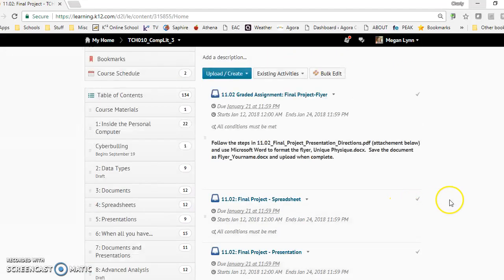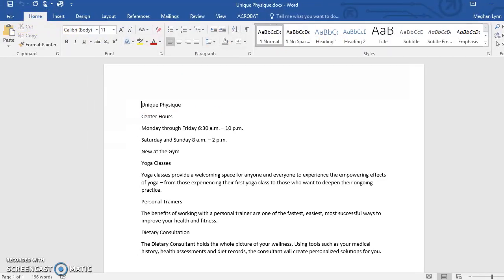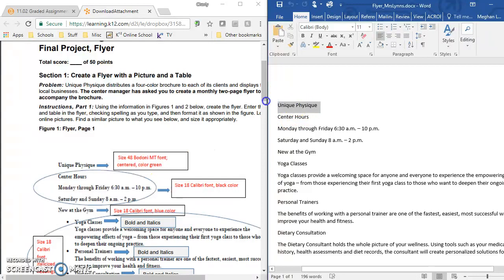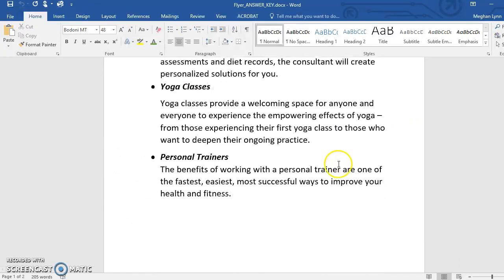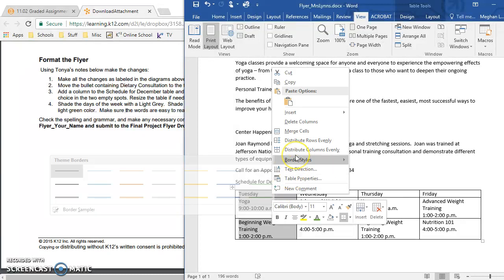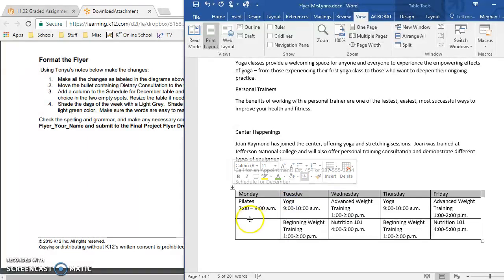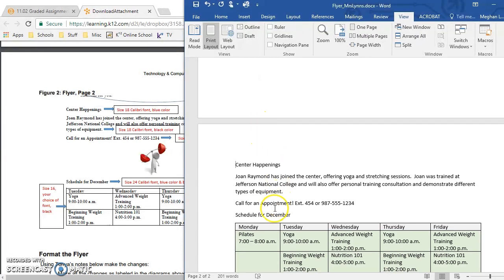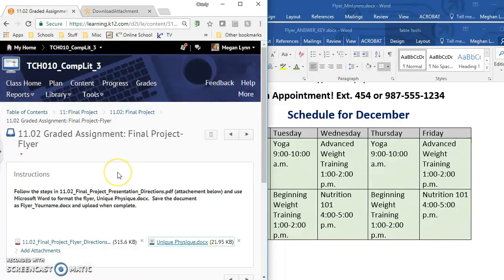8.02 Final Project - Flyer